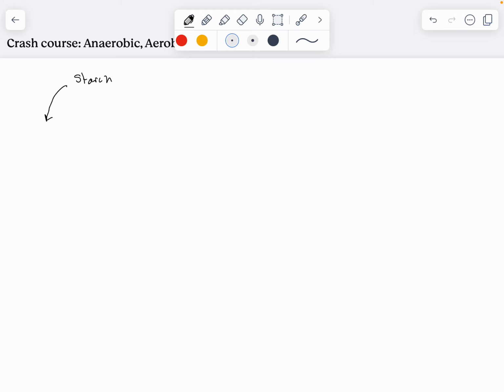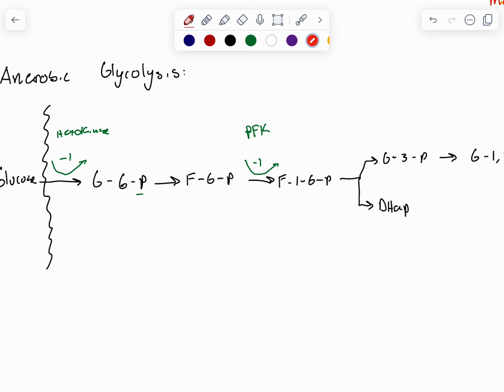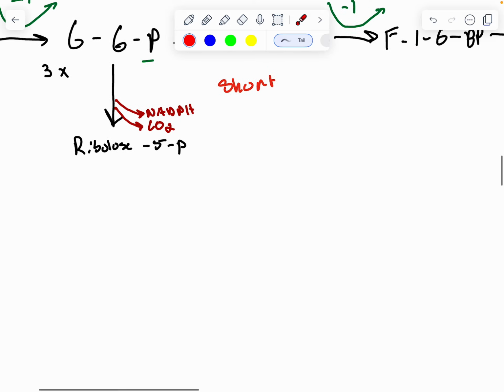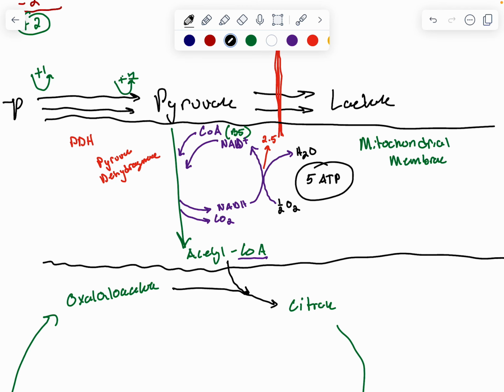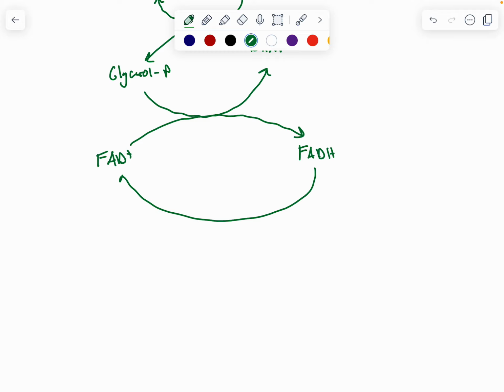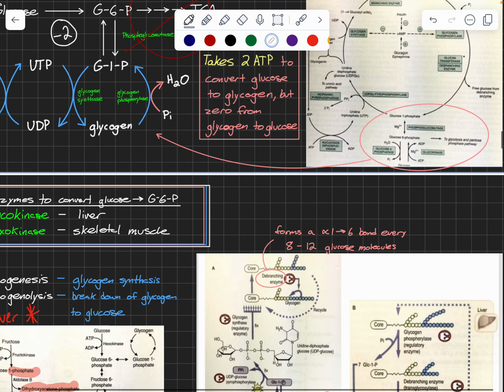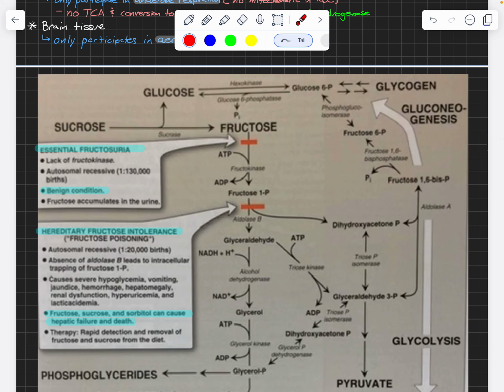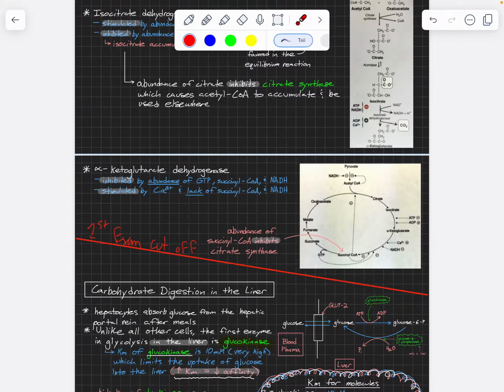Biochem 2: Recap of previous videos, glycogen, and fructose pathways (Crash Course)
This is a long one